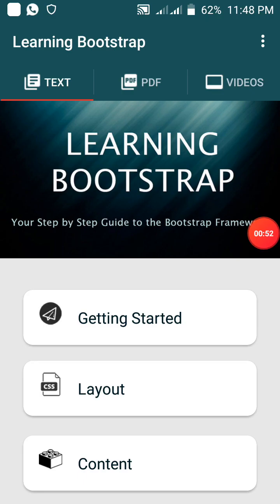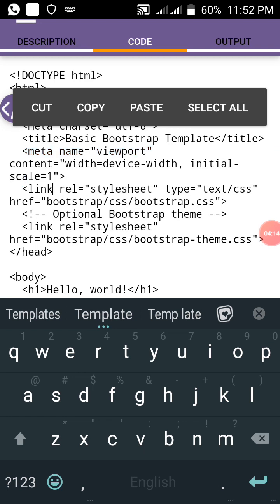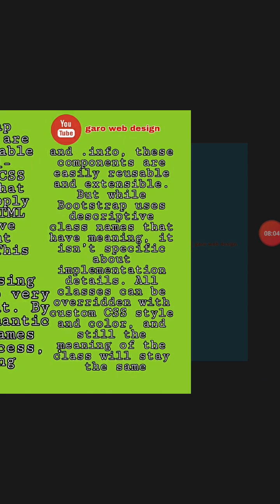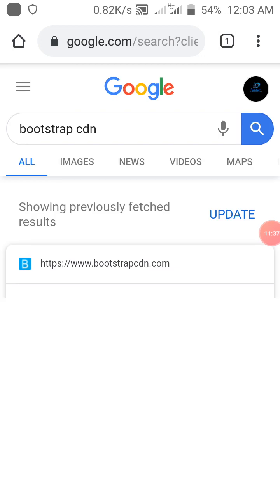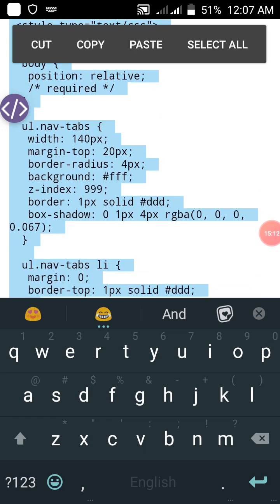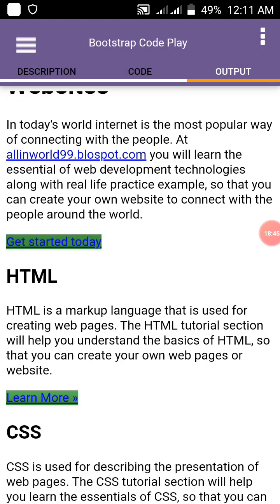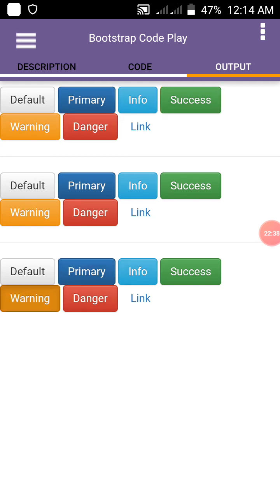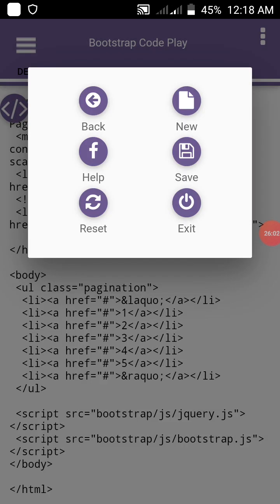Bootstrap for absolute beginners part 1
Want to learn bootstrap from beginning
Are you a beginner in designing websites
You have to watch this song that will know what is bootstrap and how you can use it to beautify your web designing.
Bootstrap is a very good framework and a foundation in designing android website.